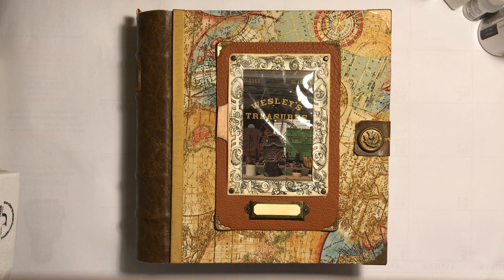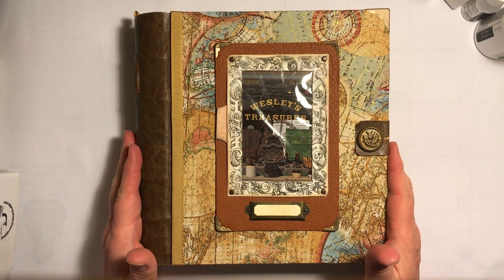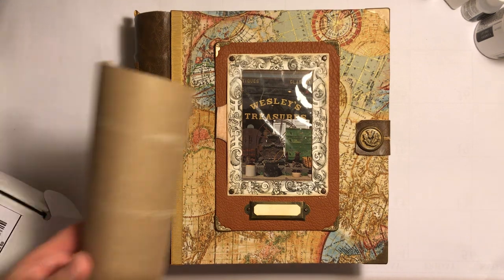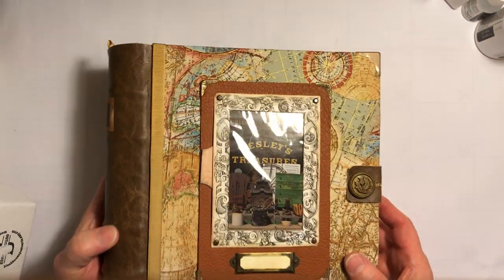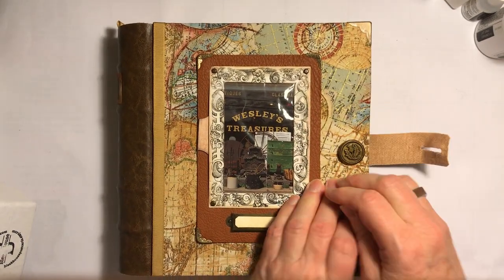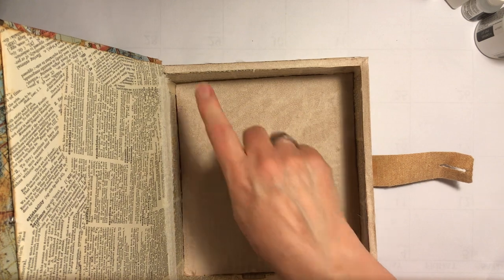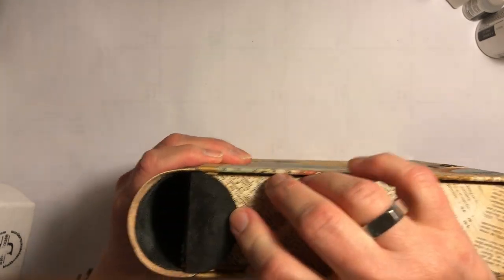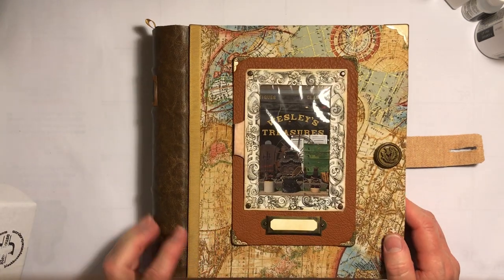Hidden Book Box With Hidden Pencil Box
Hi, Made this book box for all small things sitting on my table near my recliner.  I wanted a rounded back book, and thought it should be more useful than an empty shape, so I made a pencil box out of the spine for fun.  Enjoy!